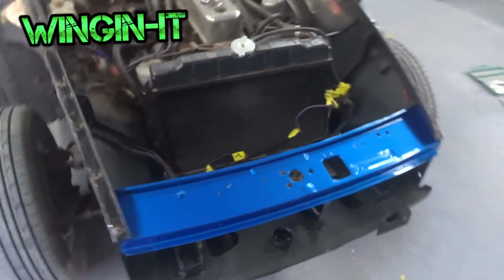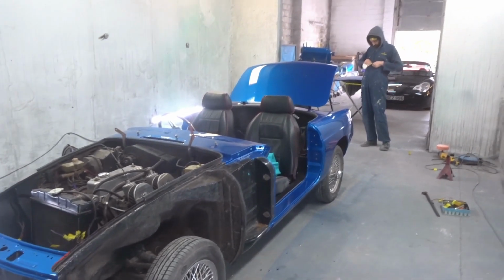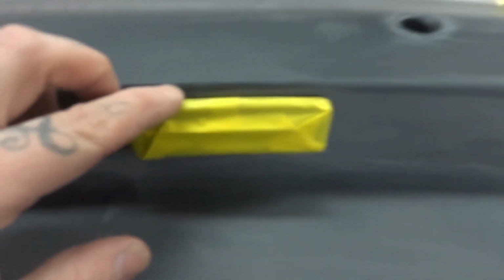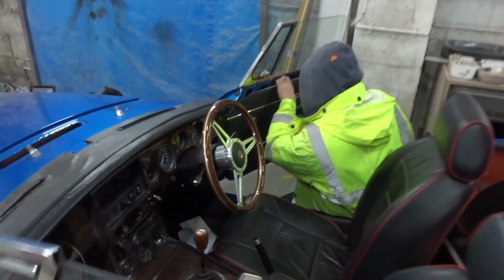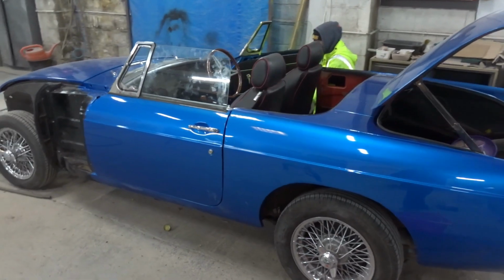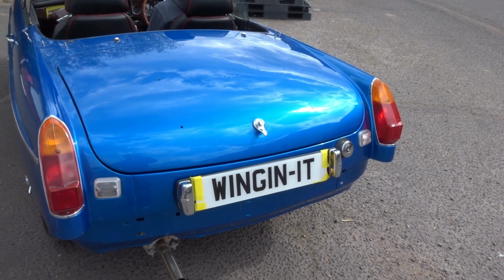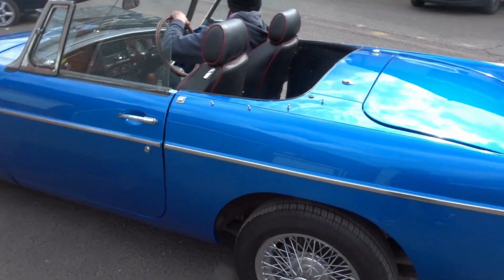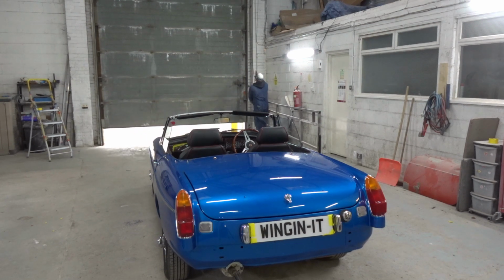Owner re-united with his MGB after a complete makeover!!!!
We got there in the end! All fitted up and cleaned, owner collected and we got to see it drive away, the best bit!